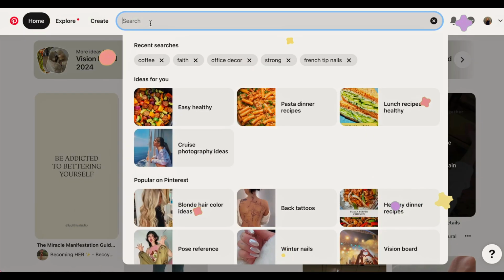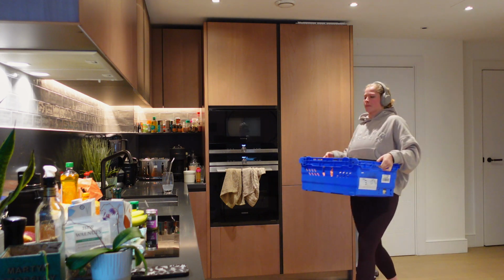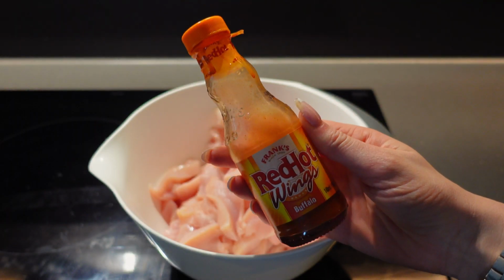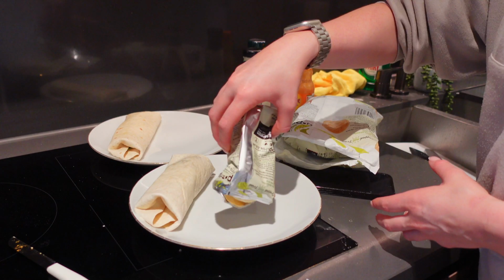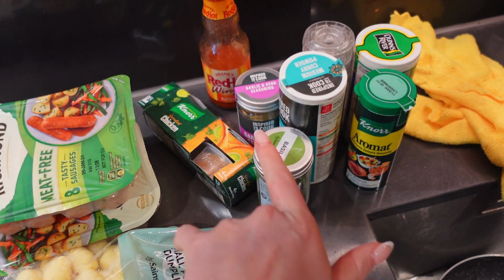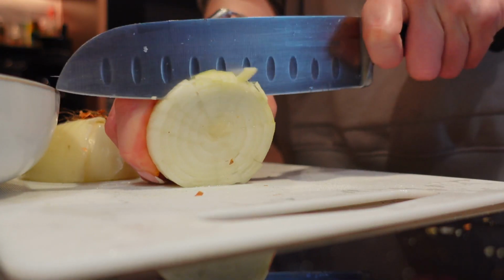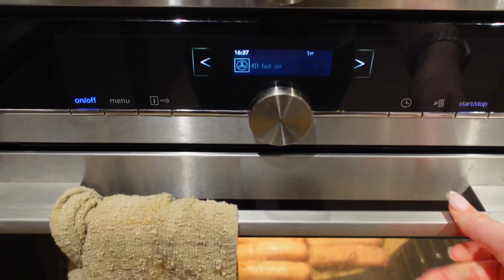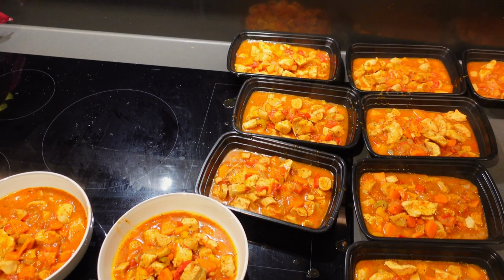meal prep with me | easy, high protein meals for weight loss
In today's video, we're meal prepping easy, high-protein meals for the week. We're diving into a tasty journey of lunch and dinner with super delish Buffalo Chicken Wraps and Chicken and Sausage gnocchi. These recipes are not only delicious but also perfect for those busy days when you want a homemade meal without the hassle.

While I don't really follow recipes, you can find the ingredients I've used down below and I've also linked some precise recipes you can follow if that's more your style!

R E C I P E S :

Buffalo Chicken Wraps:
- Chicken breast
- Soft Tortilla Wraps
- Romaine lettuce
- Newmans own ranch
- Buffalo sauce to top

Chicken marinade:
- Franks Buffalo Sauce
- Aromat seasoning
- All purpose seasoning
- Garlic and herb seasoning
- Salt (this is what's in the curry powder pot in the video lol)
- Pepper

* Marinade chicken for at least a few hours, ideally overnight. Cook the chicken and then assemble each wrap on the day you want to eat it!

Chicken & Sausage Pasta
- Gnocchi (or any pasta of choice!)
- Chicken breast
- Richmond Vegan Sausages

Sauce:
- Onions
- Bell Peppers
- Carrots
- Celery
- Chopped Tomato
- Water (I fill the empty tomato can up with water and use 2 or 3)
- Garlic
- Knorr Stock Cube
- Aromat seasoning
- All purpose seasoning
- Salt
- Pepper
- Oil

* Marinade the chicken in seasonings of your choice, I use the same ones I put into the sauce. Cook the chicken in a separate pot and the sausages in the oven. In a a big pot, cook all of your veggies for the sauce. Once the chicken and sausages are cooked, add them into the pot and let simmer for 10-15 mins so the juices all blend together! Separate the sauce into different containers and cook pasta fresh each evening :)

ESN Designer Protein Shake - Code SPEN for £ off your orders!! *ad